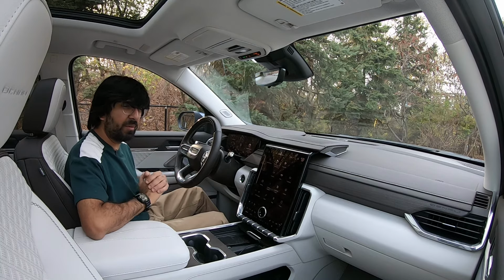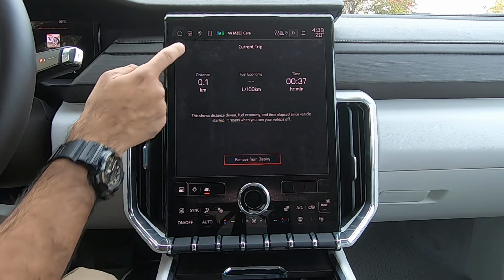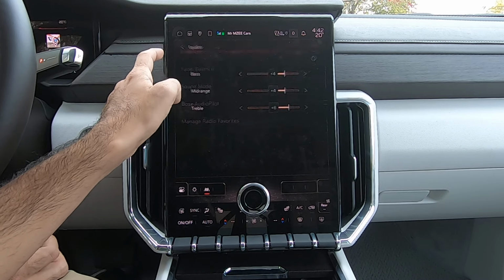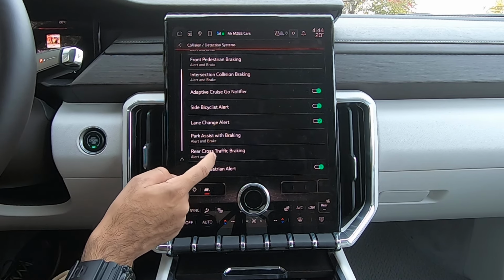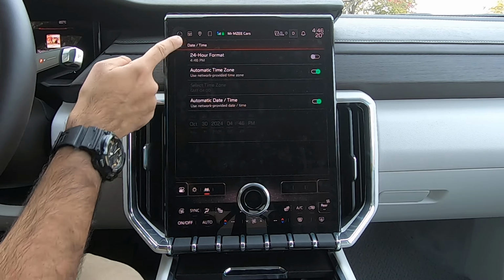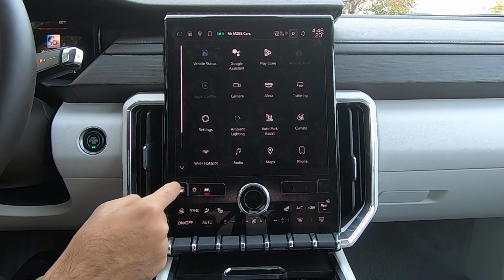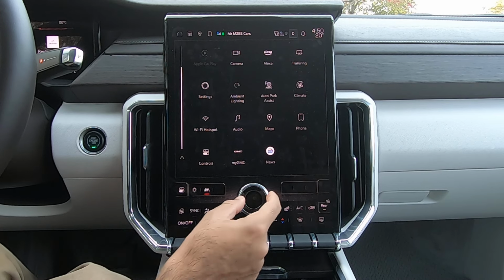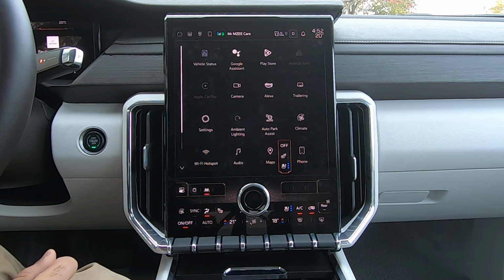How To Use The Infotainment System on the 2024 GMC Acadia Denali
Learn how to use the infotainment system on the 2024 GMC Acadia Denali.